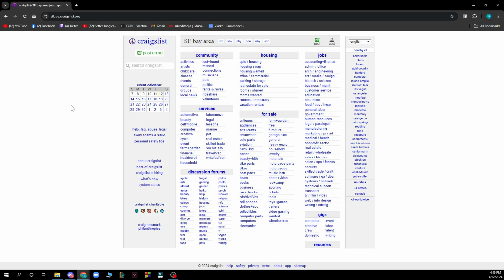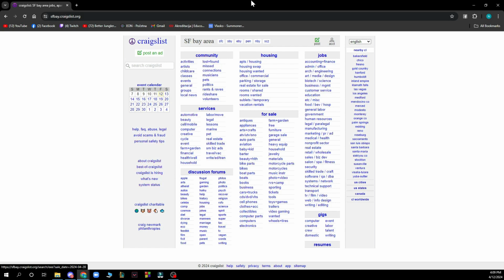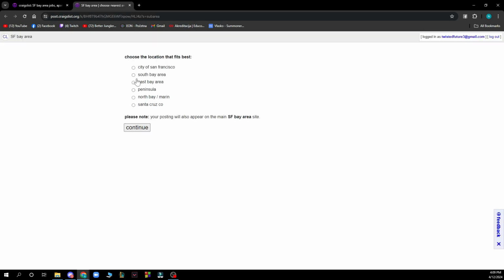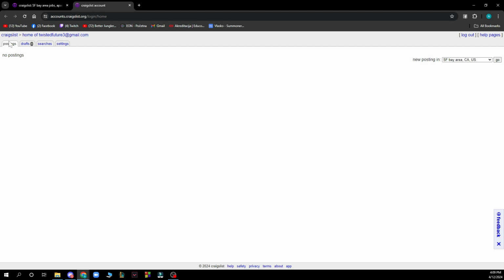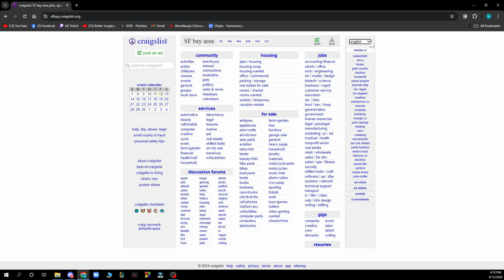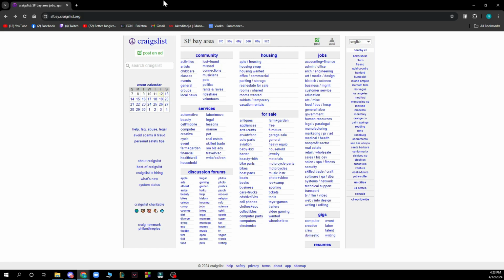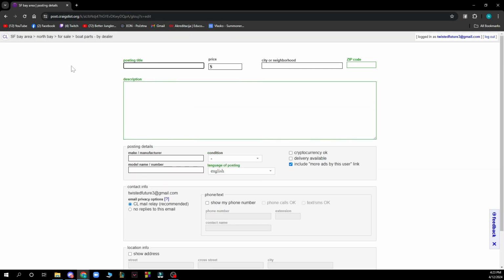How To Post An Ad On Craigslist (Quick Tutorial)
In this video I will show you How To Post An Ad On Craigslist . It would be good if you watch the video until the end so that you don't miss important steps.